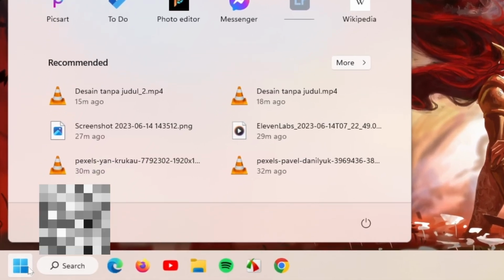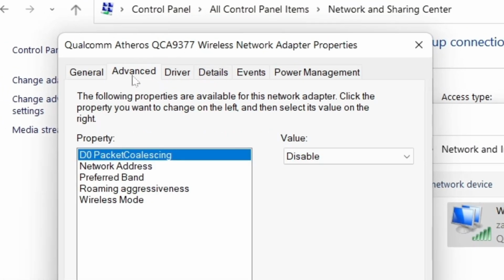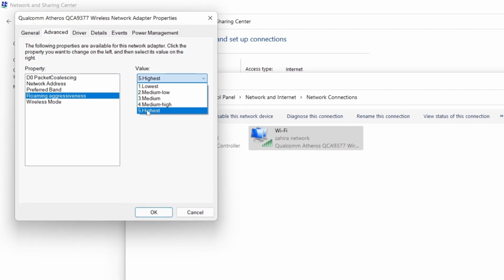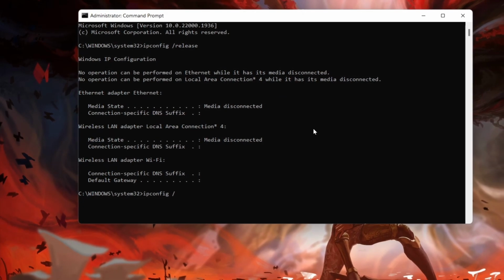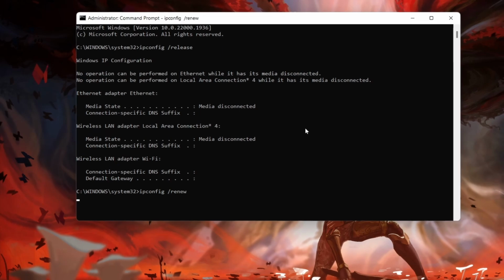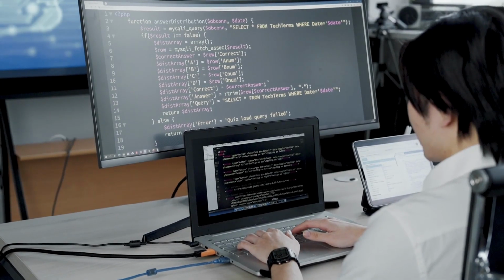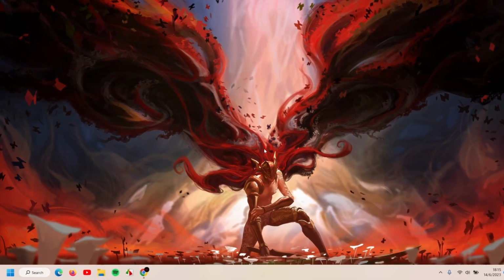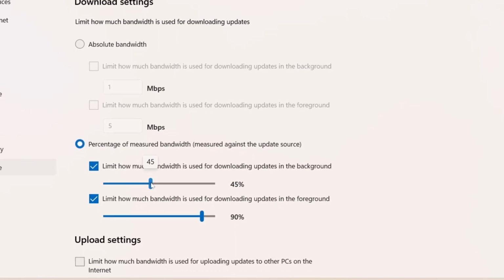How to Make Internet Faster on PC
Are you tired of slow internet speeds on your Windows 11 computer? In this video, we share powerful techniques to enhance your internet speed and optimize your browsing experience. From simple adjustments to advanced settings, we cover everything you need to know to maximize your connection. Learn how to tweak network settings, optimize DNS configurations, prioritize bandwidth, and more. Our step-by-step guide provides easy-to-follow instructions, ensuring that you can implement these strategies with confidence. Say goodbye to frustratingly slow loading times and start enjoying blazing-fast internet speeds on your Windows 11 device. Watch now and unlock the full potential of your internet connection!